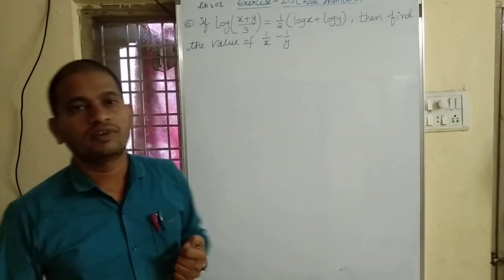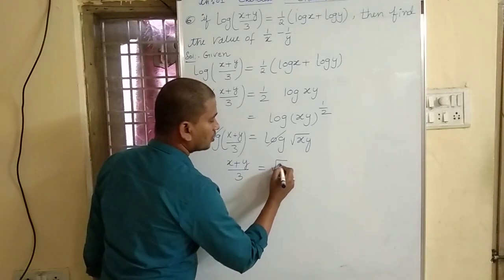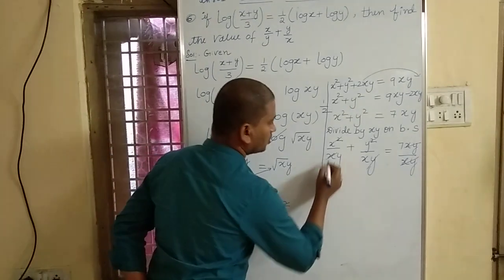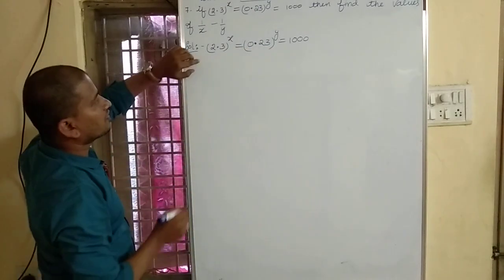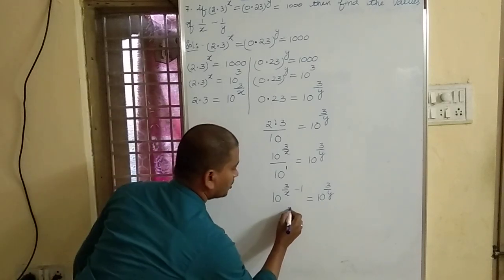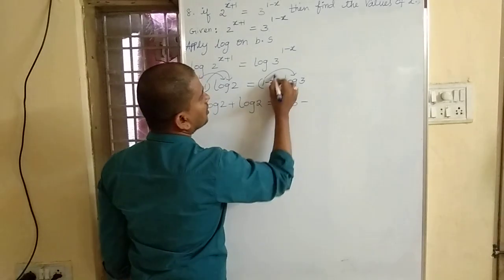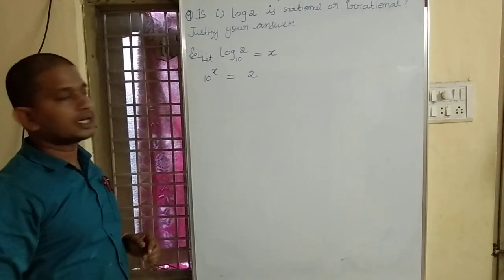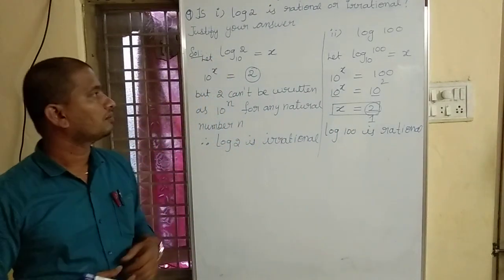AP/TS/CLASS 10#CH:1 REAL NUMBERS# EXERCISE 1.5@6,7,8&9 SUMS